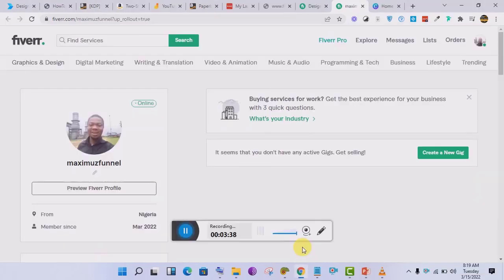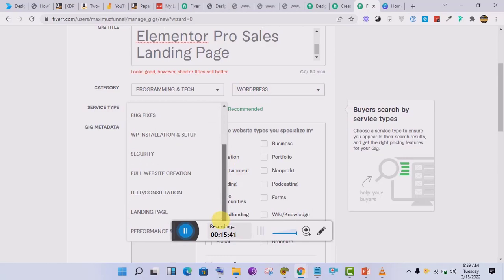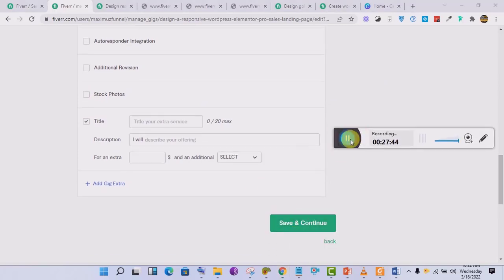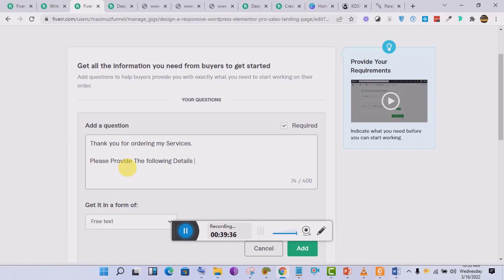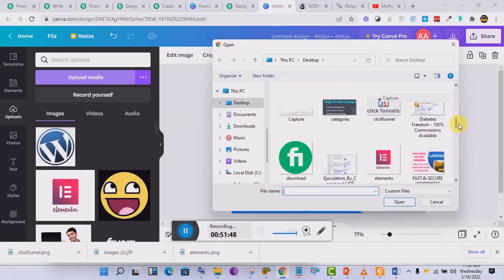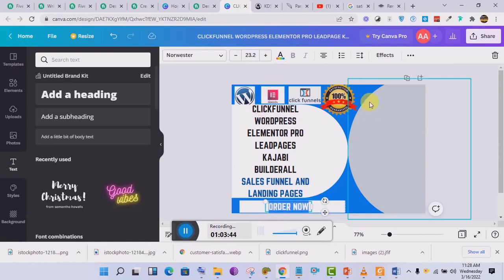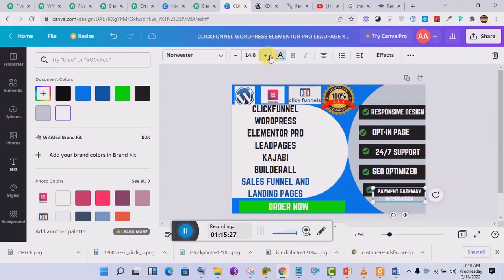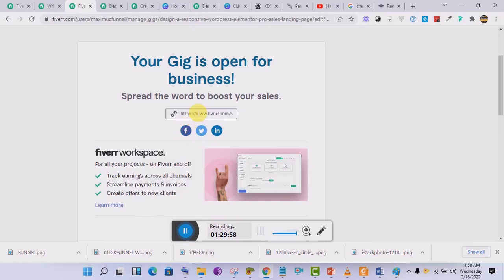Fiverr Tutorial For Beginners 2022 - Fiverr Account creation, Profile Setup, and Gig Creation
On Fiverr, you can find pretty about every service conceivable, from graphic design to web development, individualized relationship advice to amusing birthday movies.

Workers on Fiverr, unlike other freelancing platforms, publish their services for clients to browse and buy; these are referred to as "gigs."

Fiverr is free to join and post gigs, so whether you're currently a freelancer trying to expand out to other platforms, a creative individual looking for some extra cash, or you're just thinking about quitting your job, it's worth a look.

What will make your Fiverr profile stand out the most? On Fiverr, you can get a one-of-a-kind logo to reflect your brand for as little as $5; GET IT

Have you already made up your mind? Great! Let's take a closer look at the steps involved in creating a Fiverr gig. Sure, it's simple. It's something that almost everyone can do. But I'll show you how to do it properly. You'll be conversing with your first new clients in no time. Ready? Let's get into the Video!